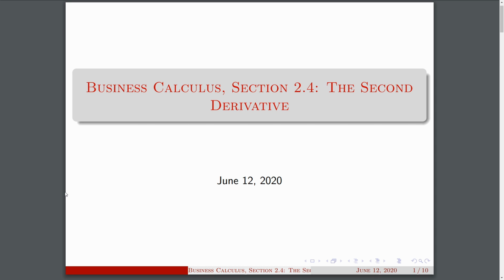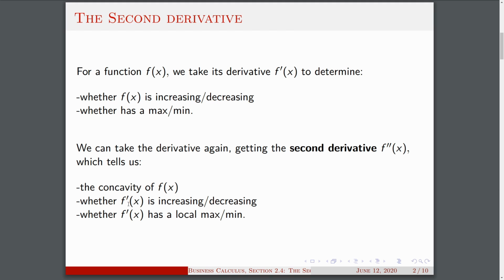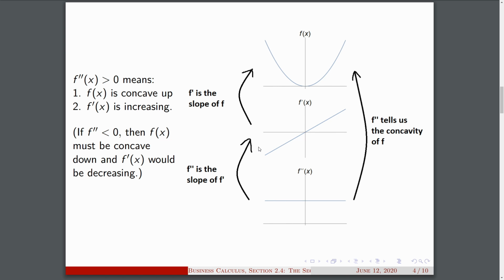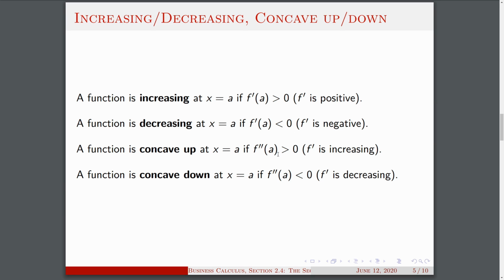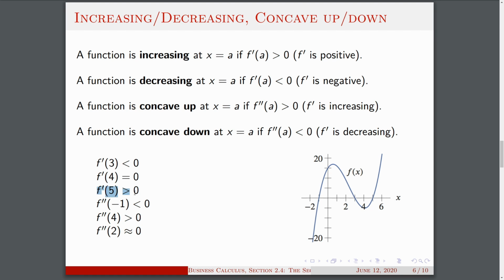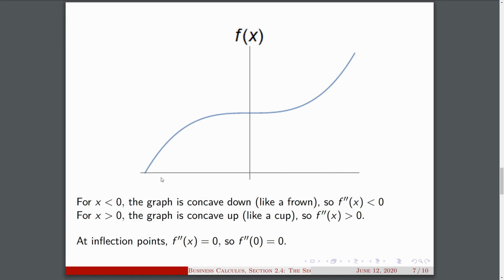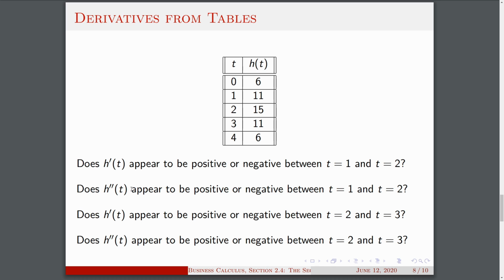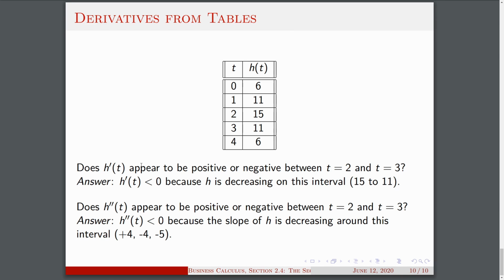Business Calculus Section 2.4 The Second Derivative